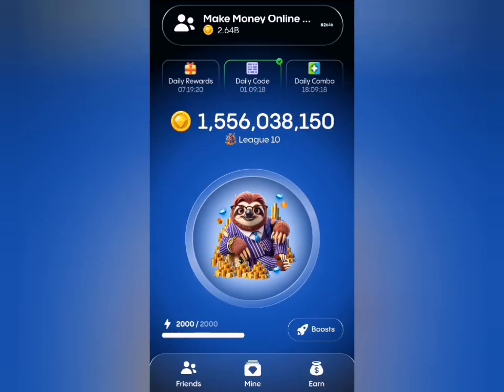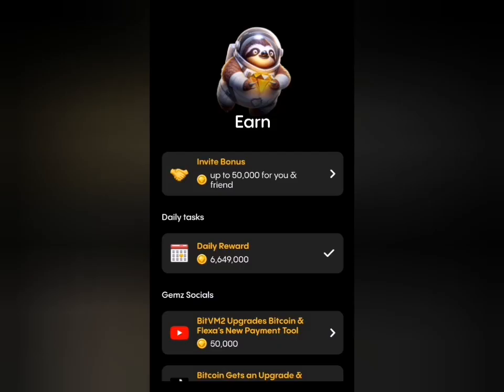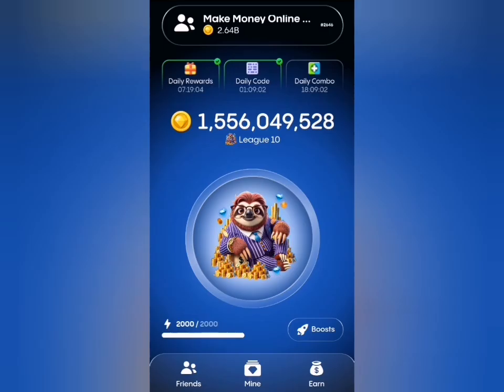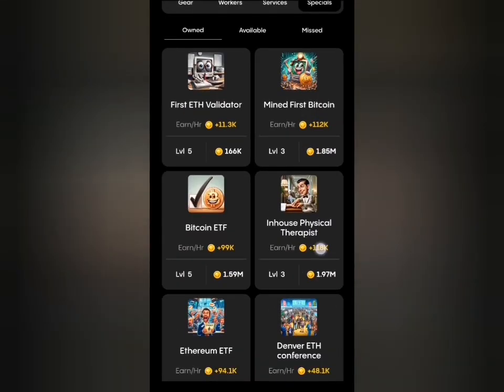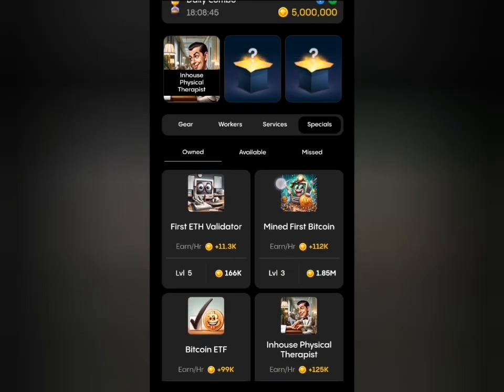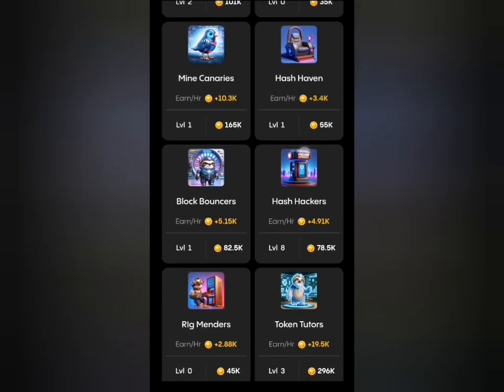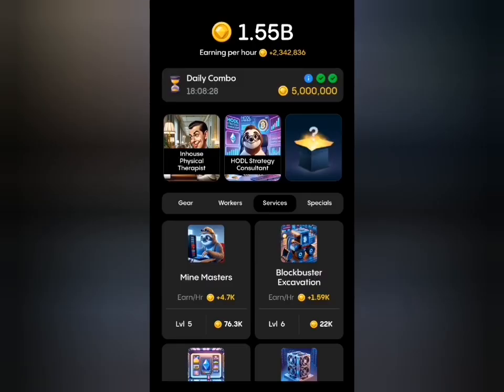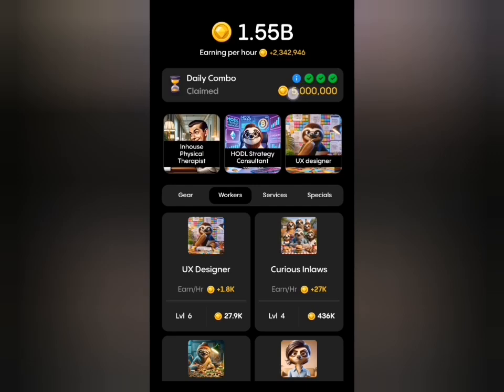Gemz Coin daily combo August 20 - gemz daily combo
Get the latest updates on Airdrop on this channel.

Join this profitable airdrops

Register on Bitget and get 20USDT

daily cipher
Gemz daily combo
Gemz daily combo 20 August